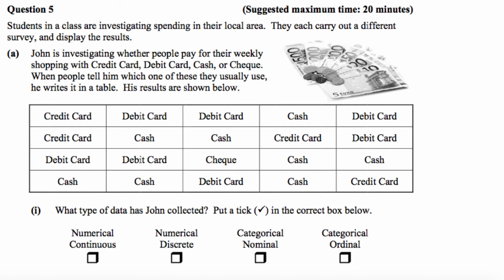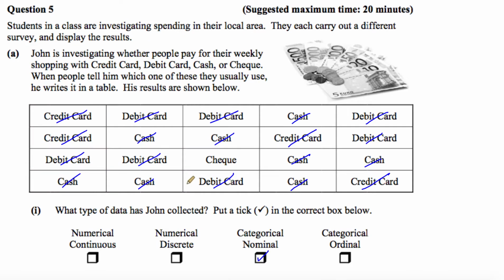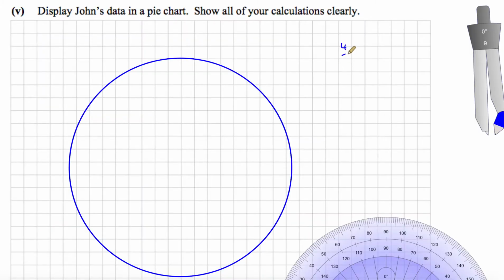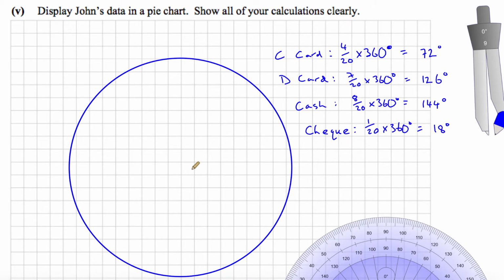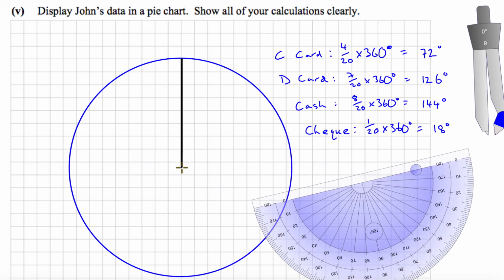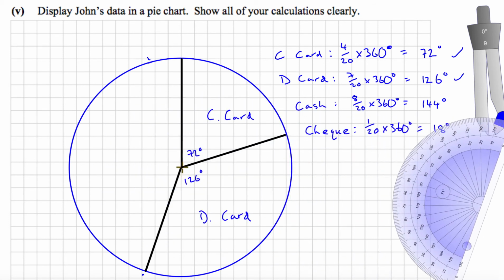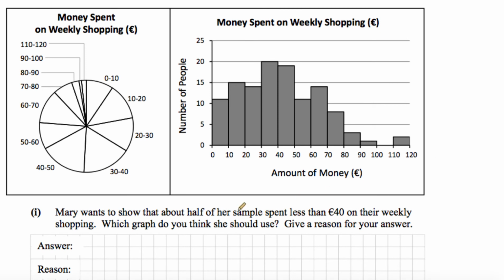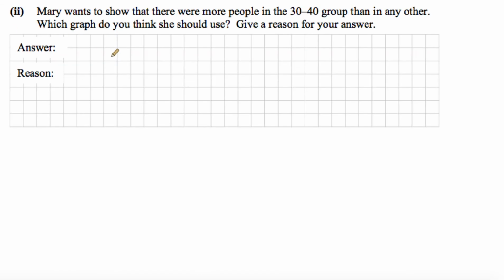2014 JCH P2-Q5